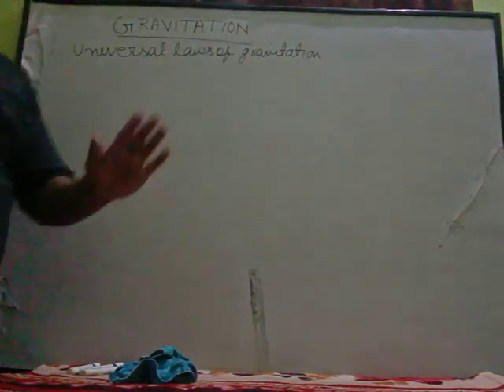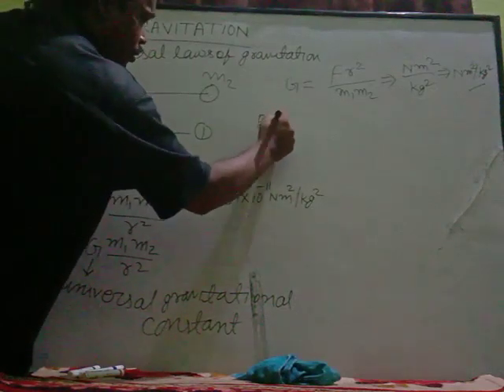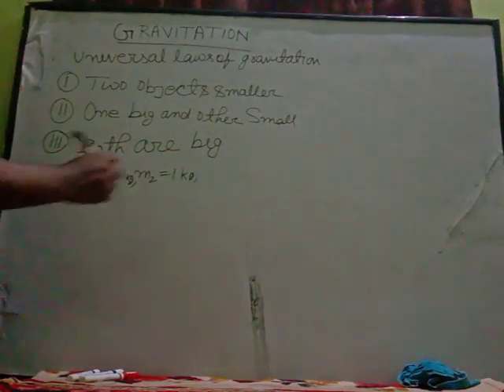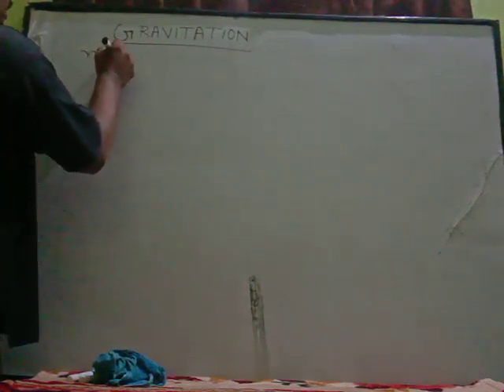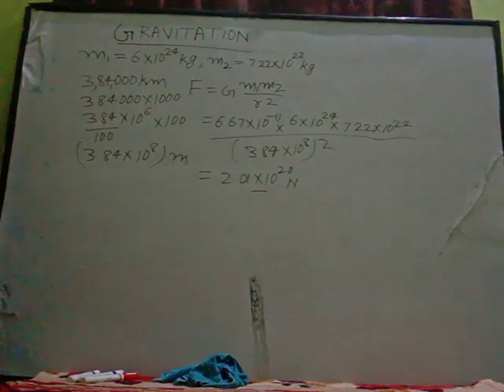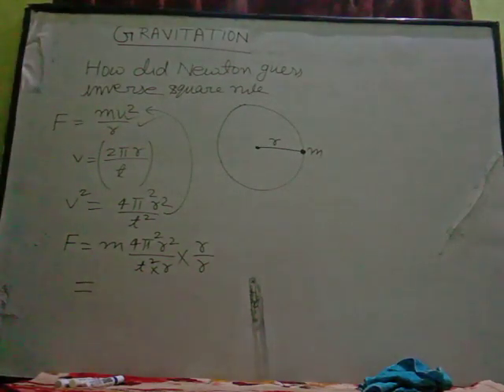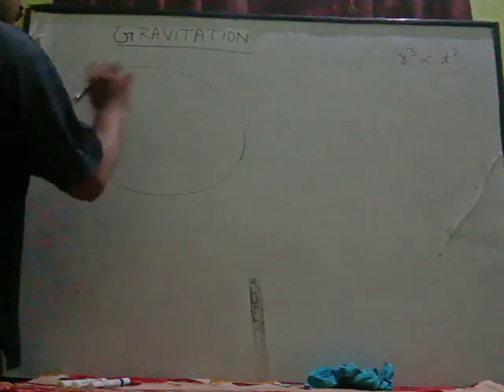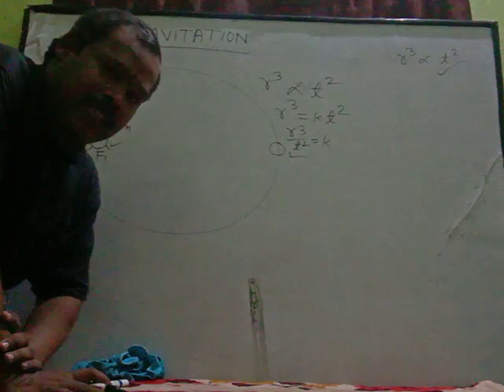GRAVITATION FULL CHAPTER || CLASS 9 CBSE SCIENCE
Hello Students Welcome to My channel whose name is Birendra Prasad If you are a students in class 6 to 12 then you are on a write place here you will get a lots of study material from class 6 to 12 from NCERT, CBSE, DAV. here you will get live classes also. this channel helps you to learn during this pendemic

In this video I have discussed about "Universal law of gravitation " which is for class 9. It is  part 1 of this  chapter. I have completed this chapter in this video only

google Class room code (for class 9 only) -: wawos2l

Enjoy this video and write your experience about this video in comment box.

keep learning 👍
Thank you all of you.